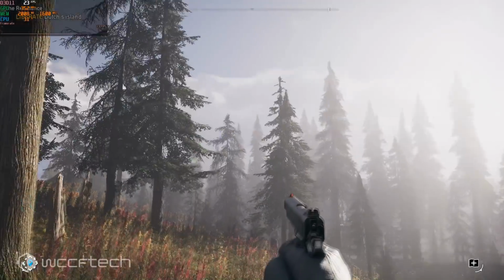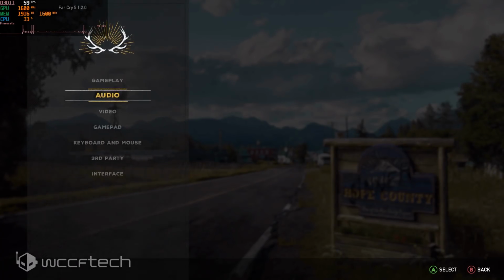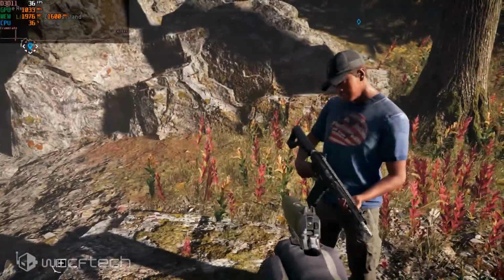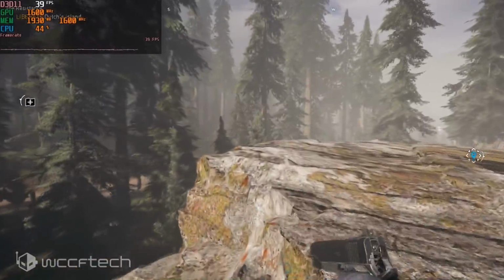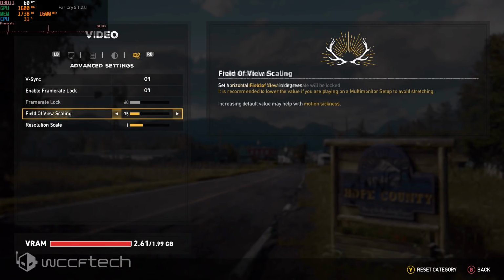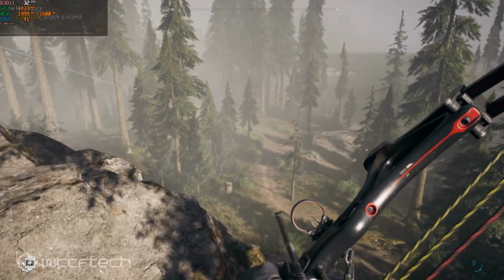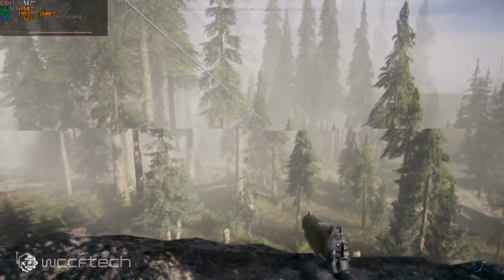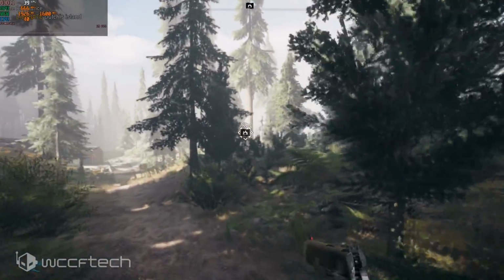Far Cry 5 Running on Ryzen 5 2400G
Can the Ryzen 5 2400G handle Far Cry 5?